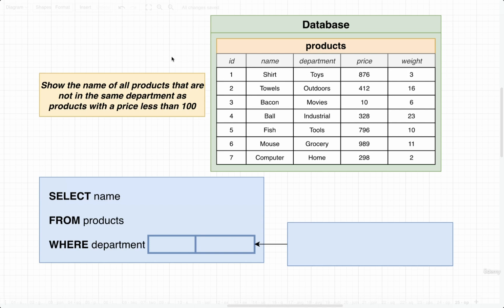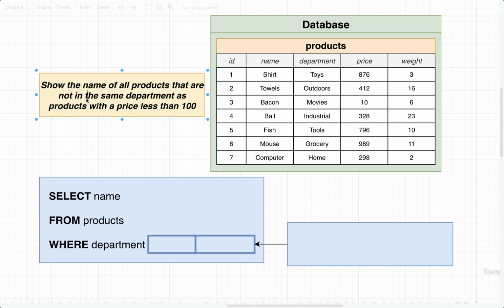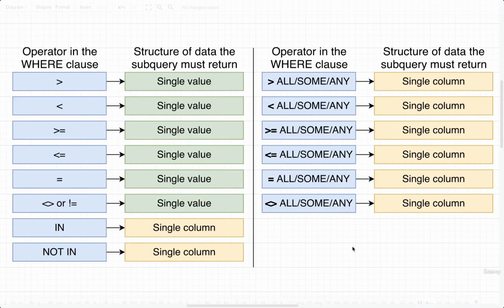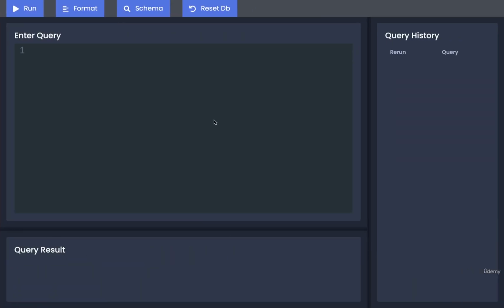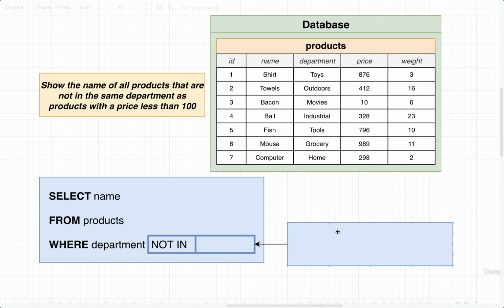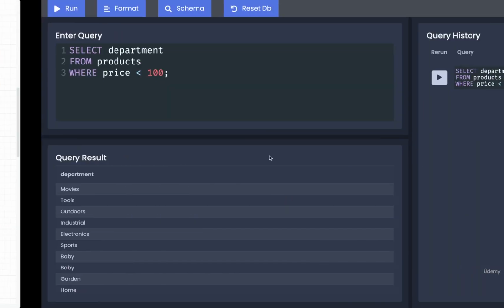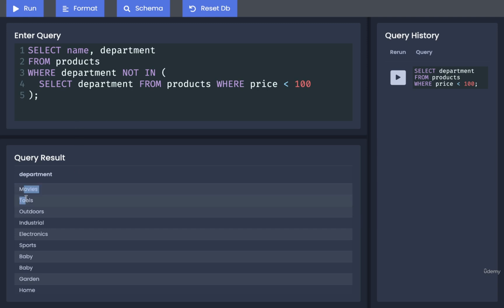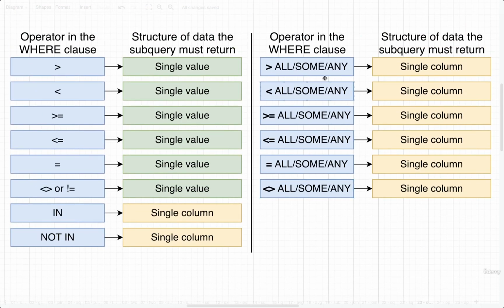The Not In Operator with a List